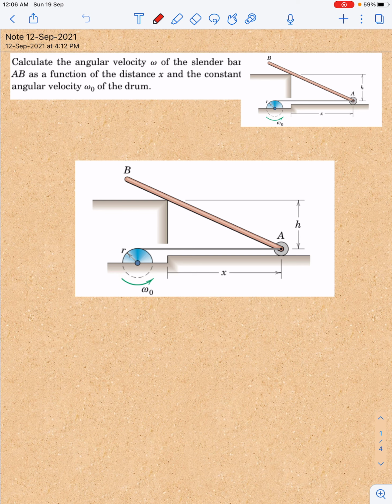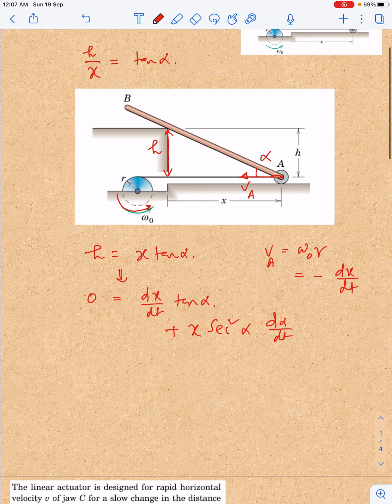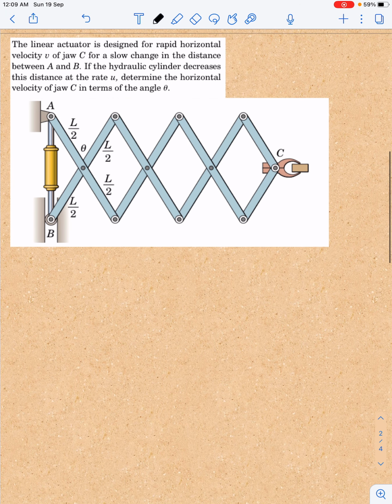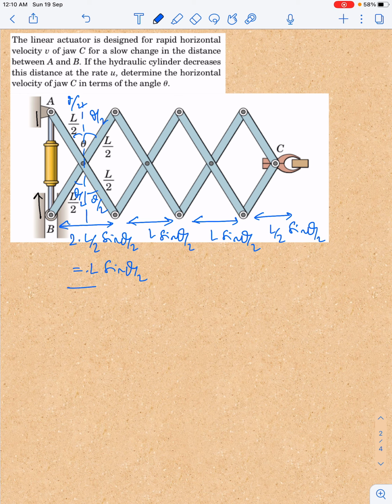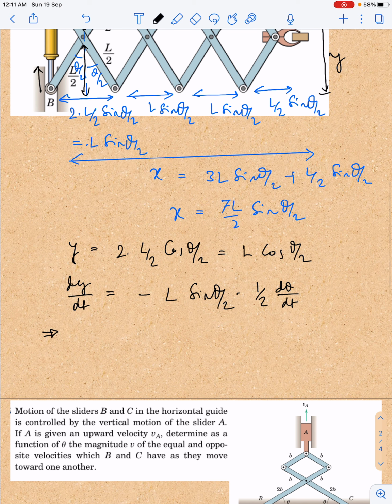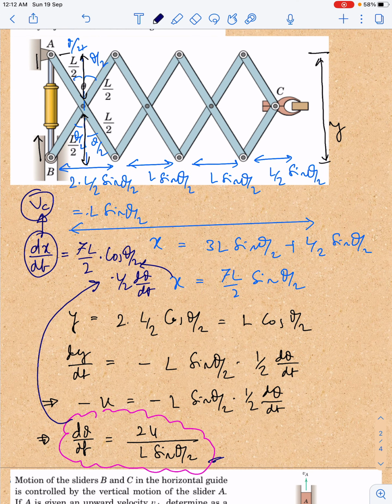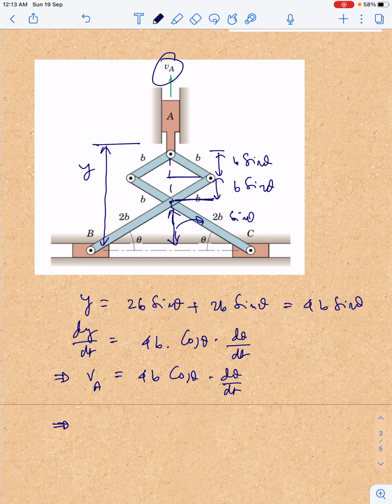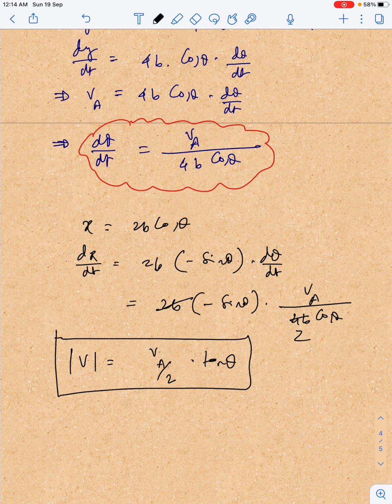JEE Adv @2021 || Class XI || Physics || Constraints on Rigid Bodies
1. Constraint Relations
2. Application in complex rigid setup